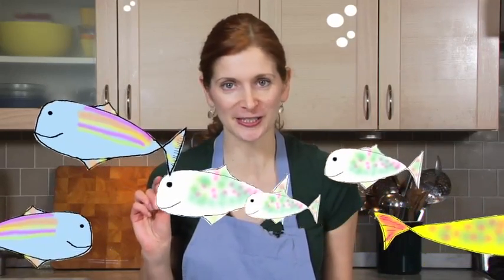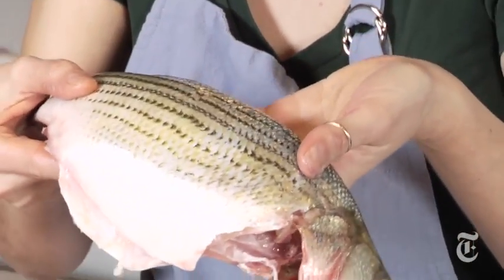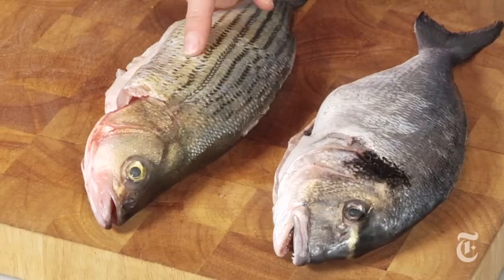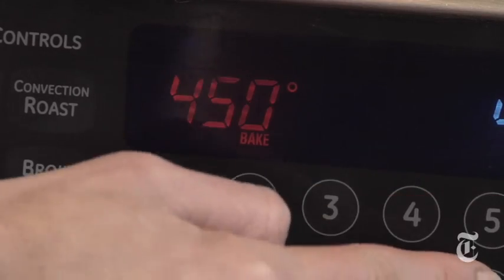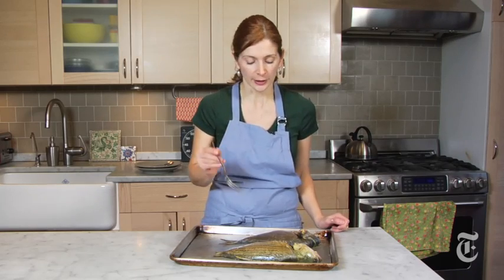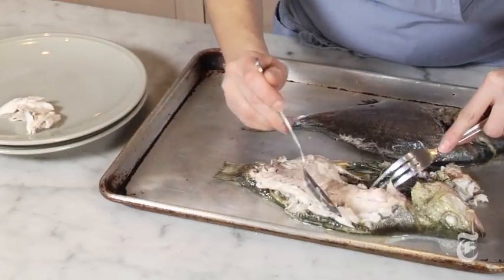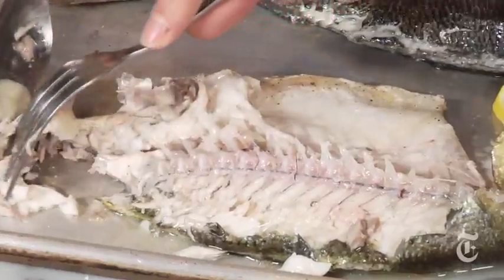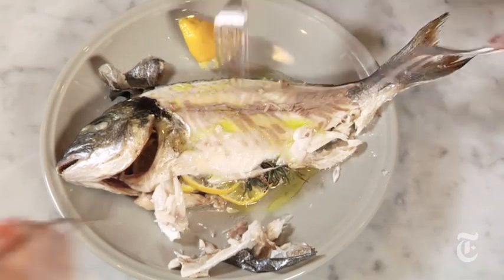How to Roast a Whole Fish - Cooking With Melissa Clark | The New York Times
Melissa Clark, the author of the Good Appetite column, shows how simple it is to roast a whole fish in a home oven.

How to Roast a Whole Fish - Cooking With Melissa Clark